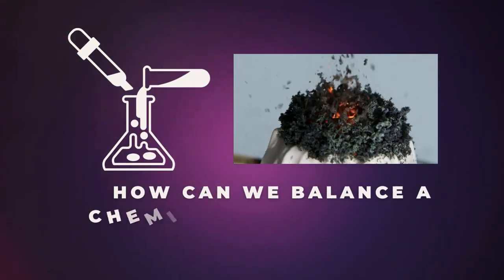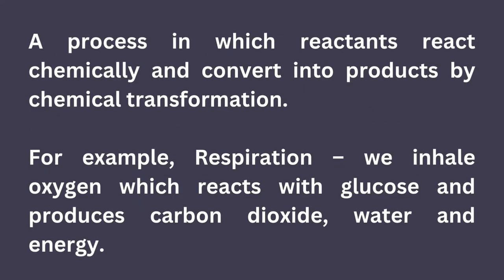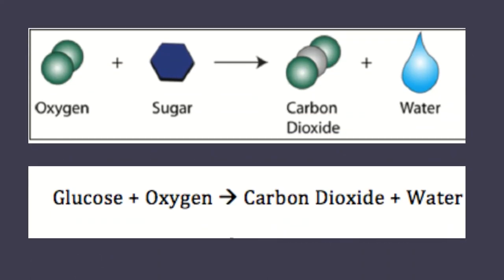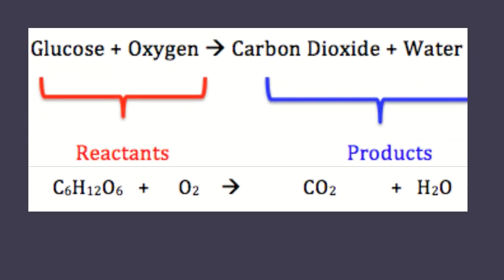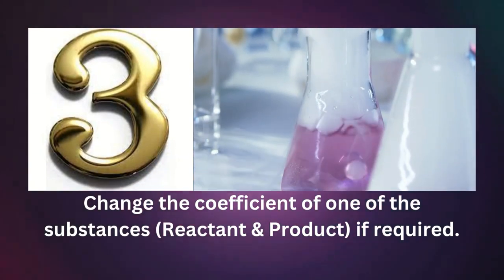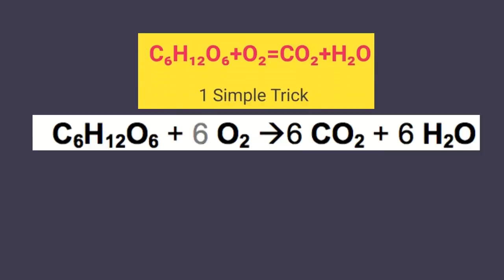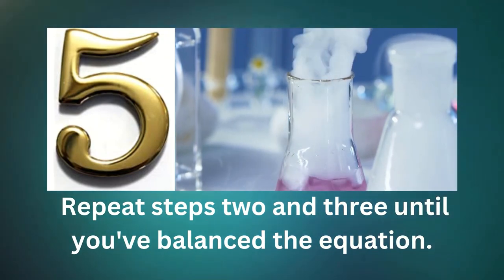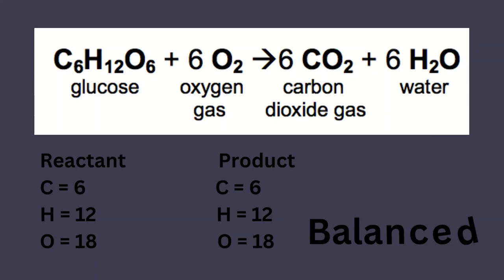Easily Balancing Chemical Reactions!